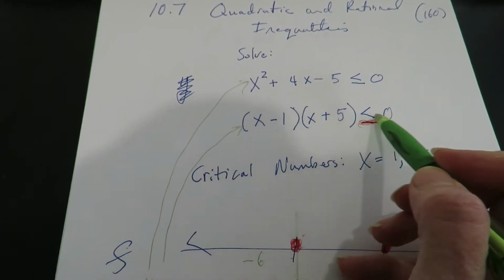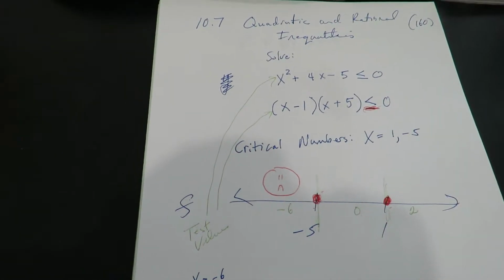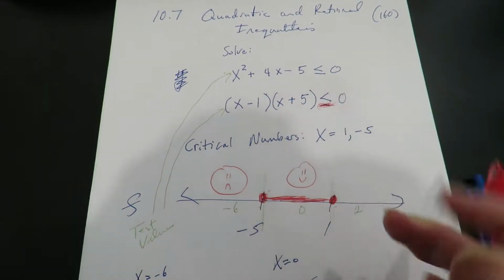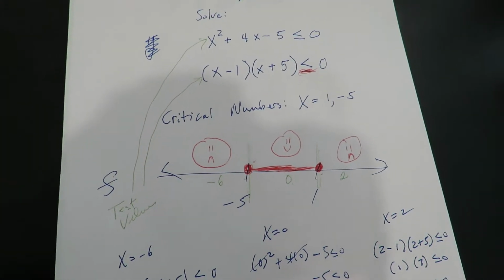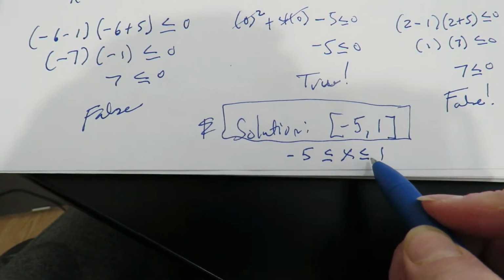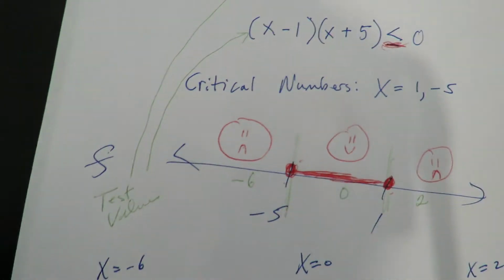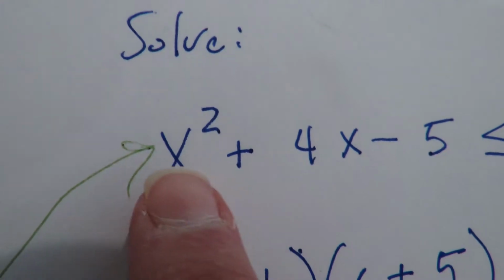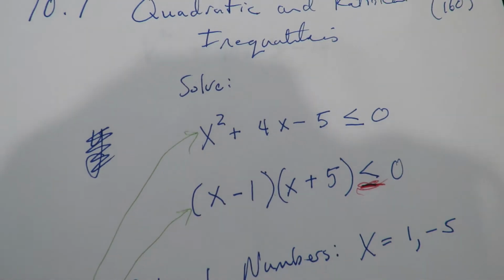(160) Section 10.7- Part 2